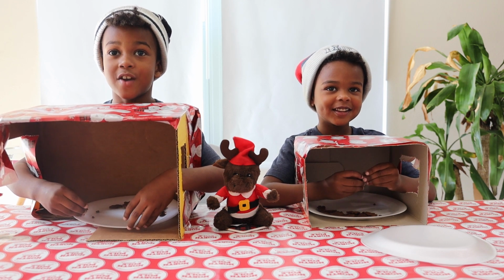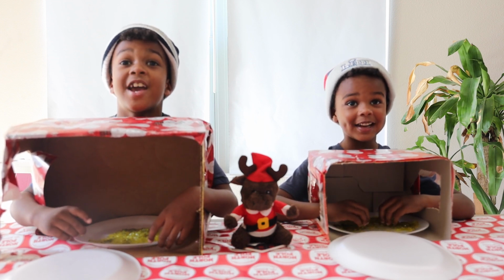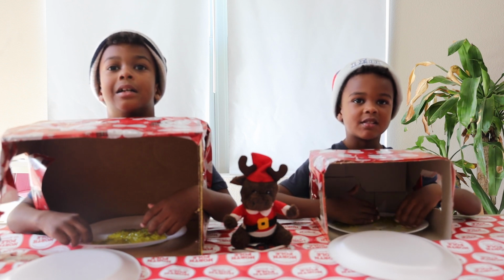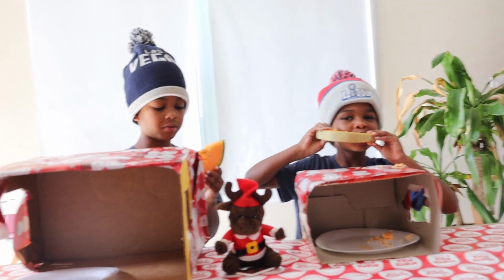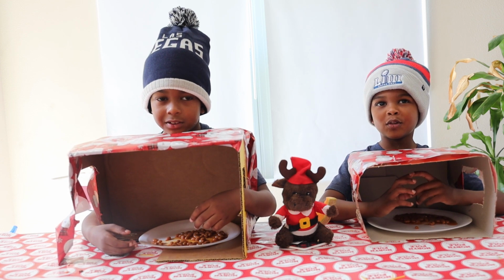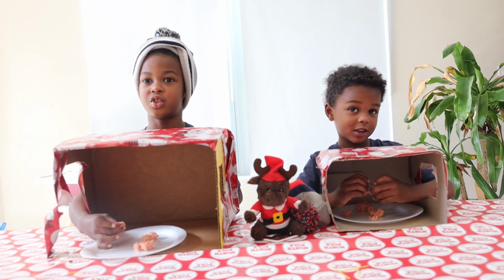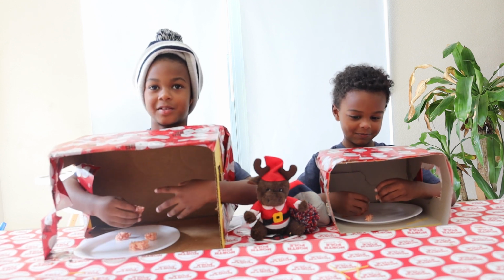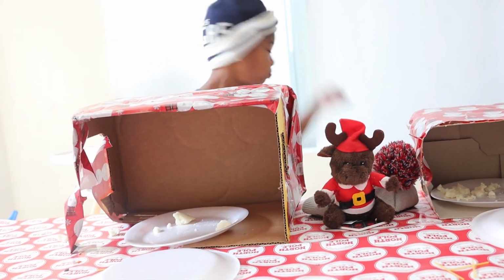❗️GIFT BOX CHALLENGE❗️😮🤣